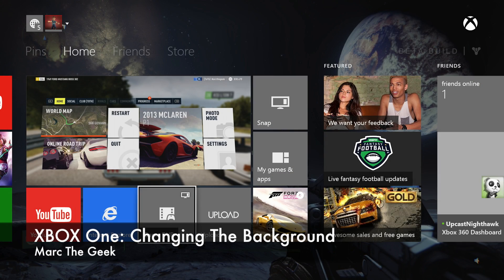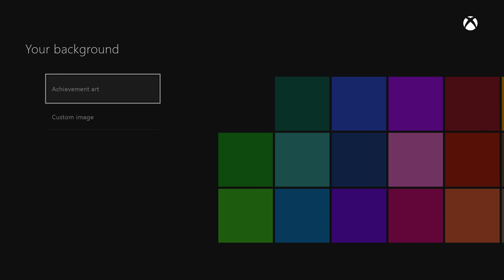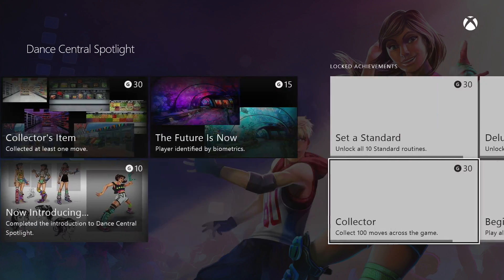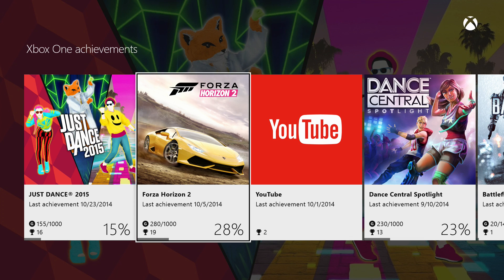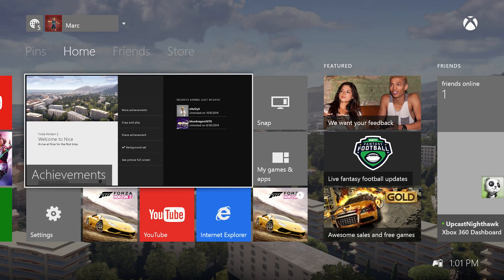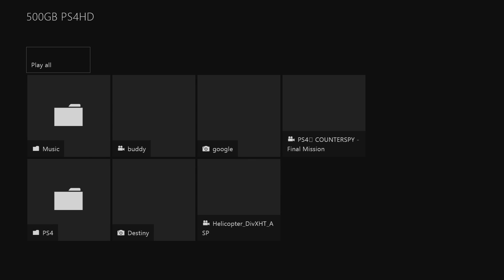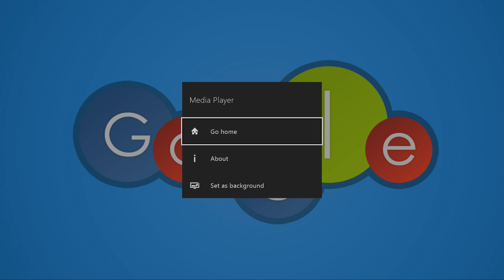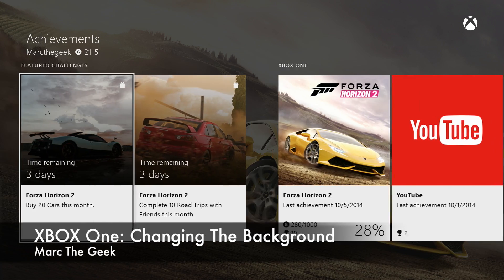Xbox One: Changing The Background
Here I'm showing how to change the background or wallpaper on the Xbox One. Including on how to choose the art of your achievements as your background. I hope you guys like the video.